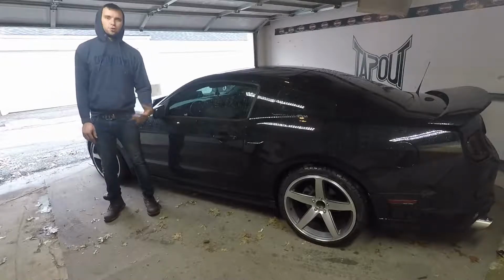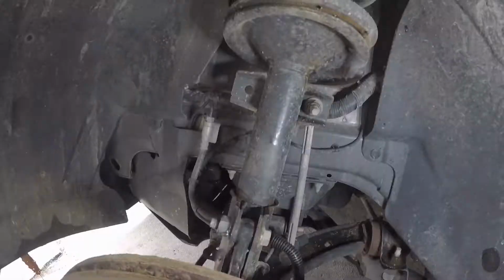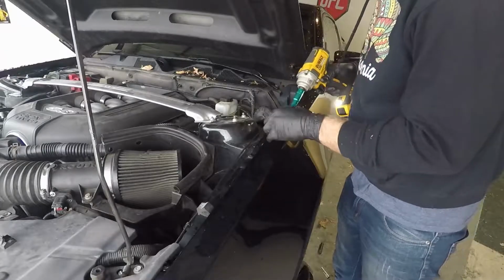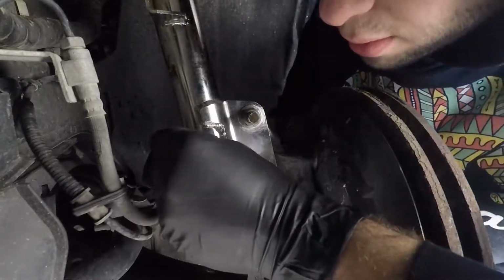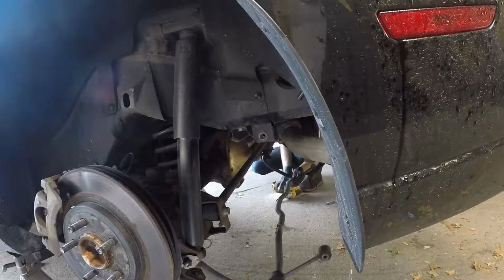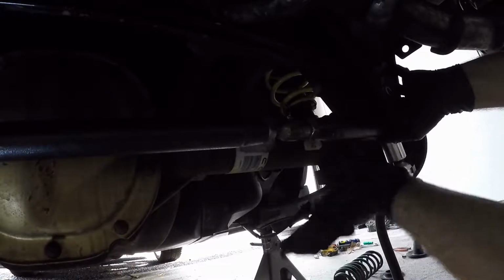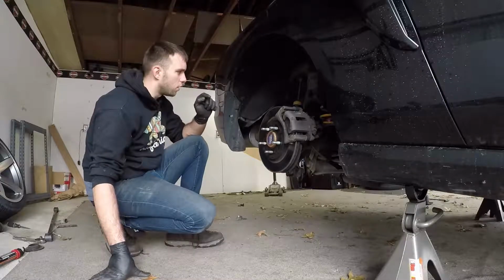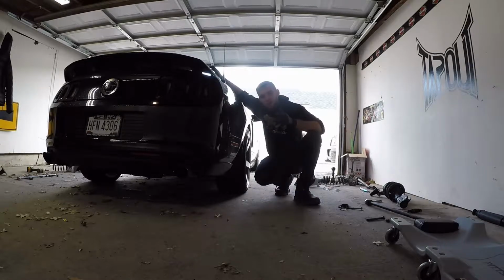Installing Coilovers on a Mustang GT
Today we show you how to install coilovers on you're car. We used a 2014 Mustang GT for the tutorial, but the process is very similar for most makes and models. Aside from the bolt sizes and a couple of small details here and there after watching this video you should be ready to install coilovers on your ride.

The coils we installed are some very nice coilovers. They are the KW v3 coilovers which retail at over $2000. We did get them used to save money however they are almost new and ride perfect.

We appreciate every single view we get. So thank you!

-DUBClub